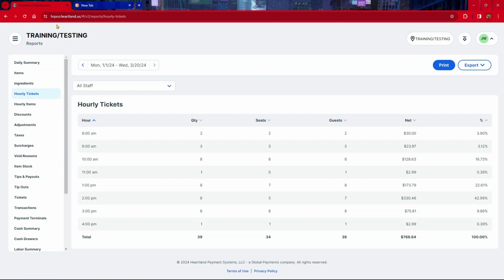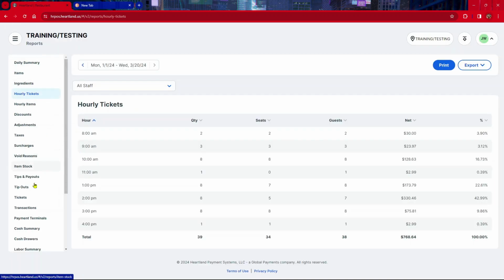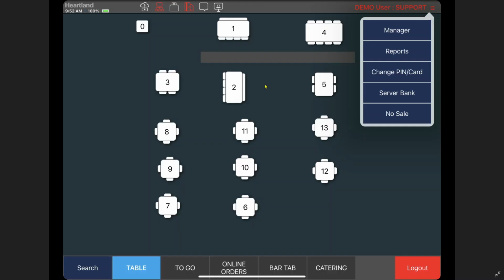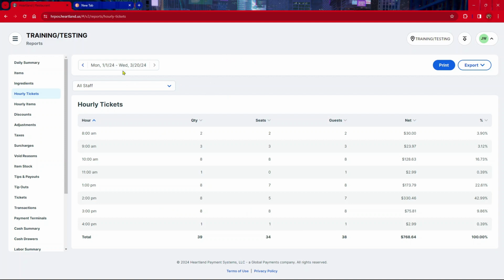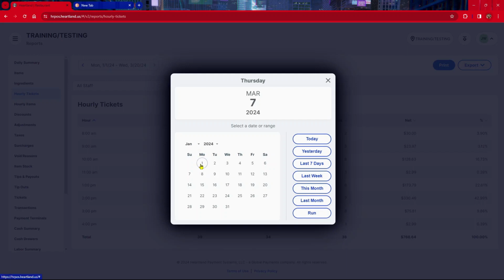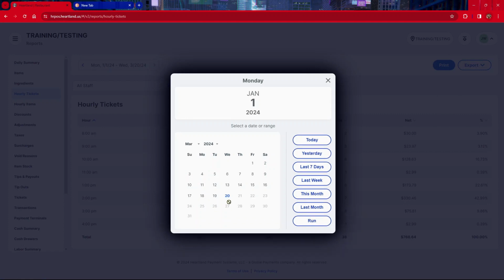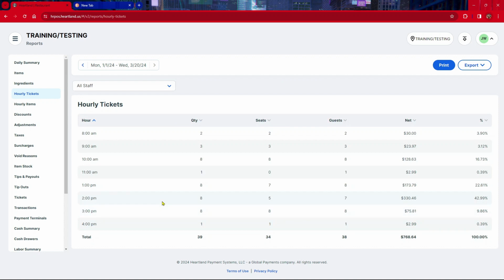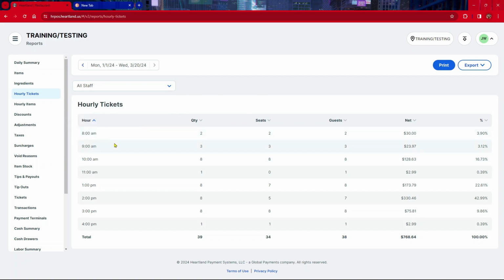HOURLY TICKETS REPORT - TICKET QUANTITY PER HOUR - HEARTLAND RESTAURANT POINT OF SALE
THIS TUTORIAL / TRAINING IS ON HOW TO NAVIGATE AND UNDERSTAND THE HOURLY TICKETS REPORT.  USE THIS REPORT TO DETERMINE WHICH HOUR DID THE MOST AND LEAST AMOUNT OF TCIKETS / ORDERS SOLD.  HEARTLAND RESTAURANT POS